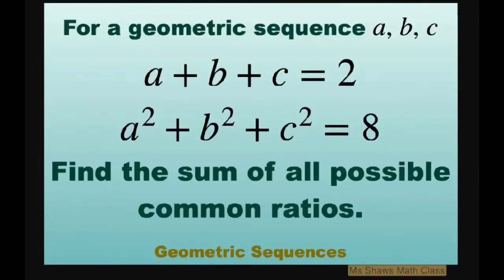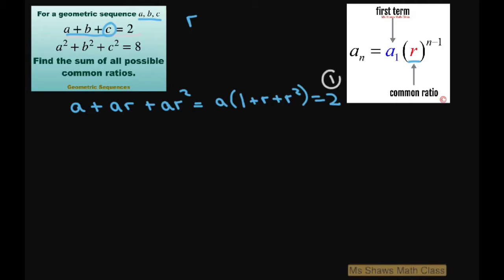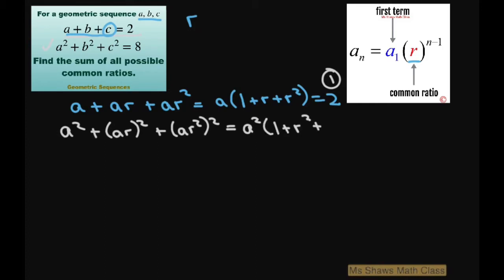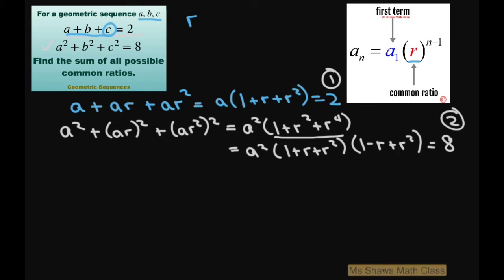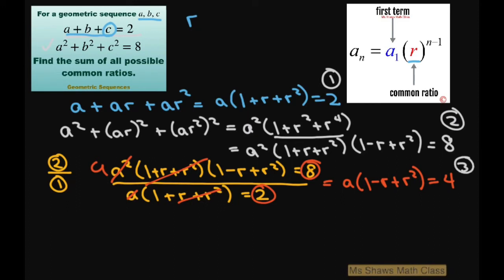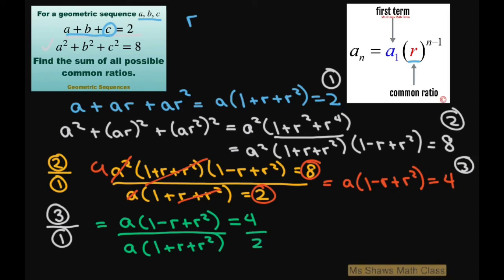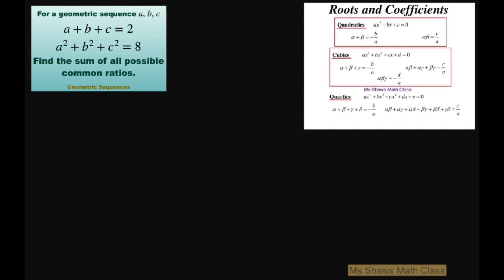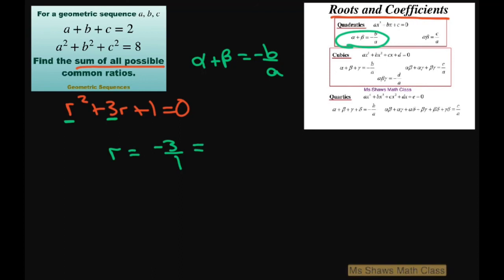For geometric sequence find sum of all possible ratios. a+b+c =2, a^2 + b^2 + c^3 = 8